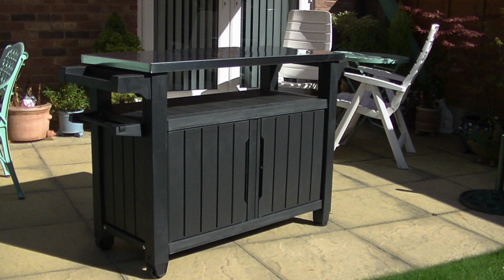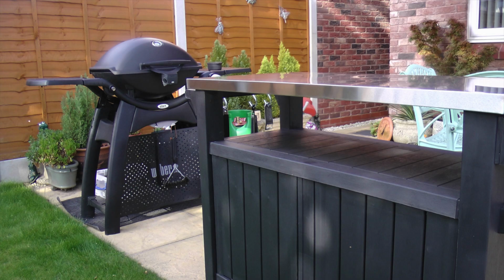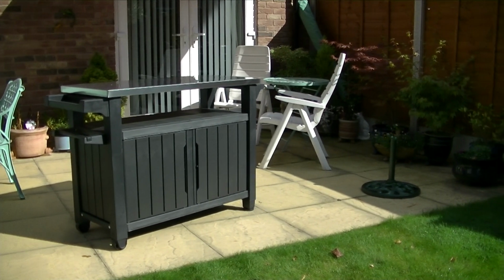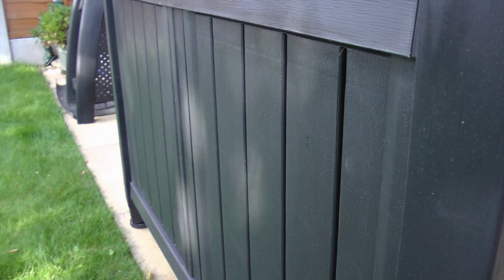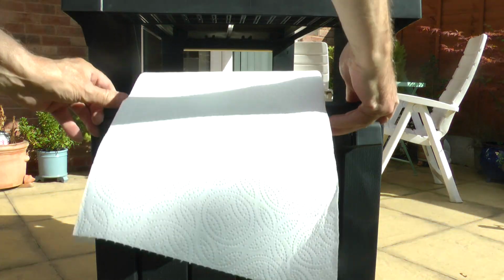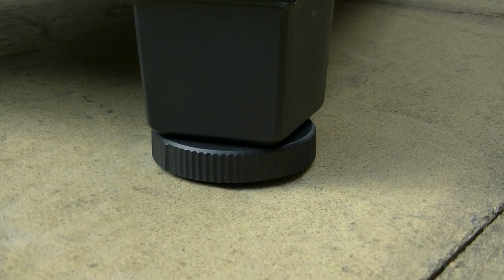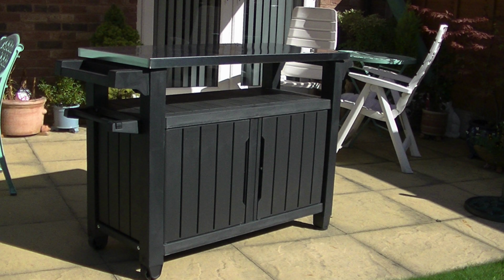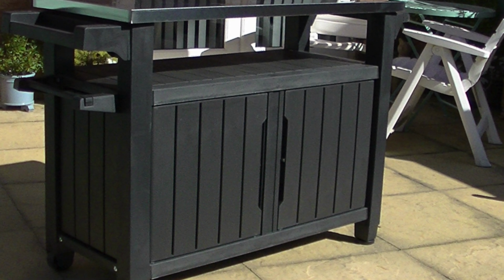Keter Unity XL Review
A review of The Keter Unity XL barbecue preparation table, expressing my own views of this product.